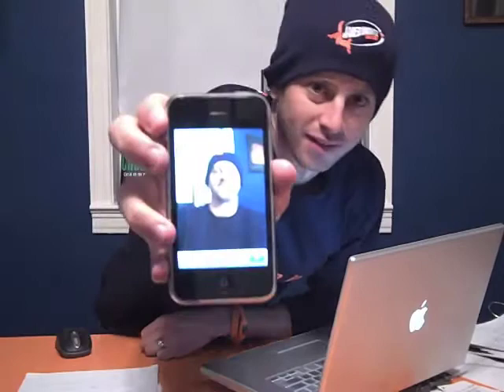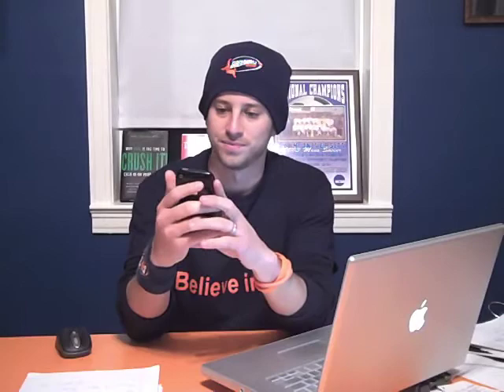Iphone App Review - Soccercard SKS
Iphone app developer Kevin Sitek asked me to do a review of his soccer app called Soccercard SKS.